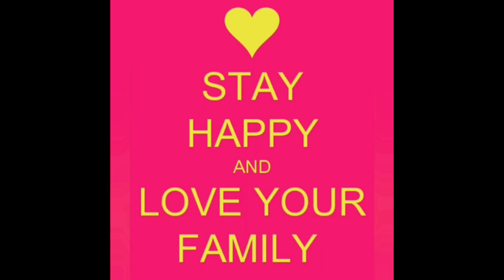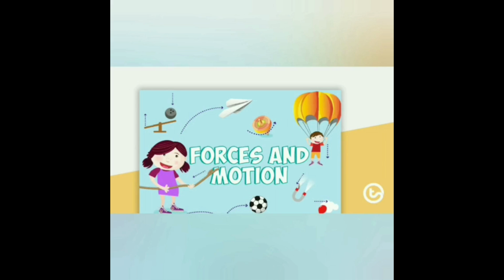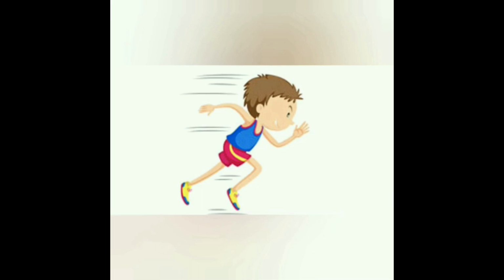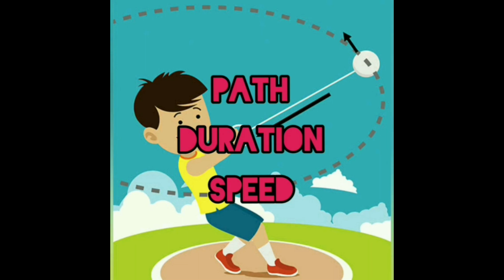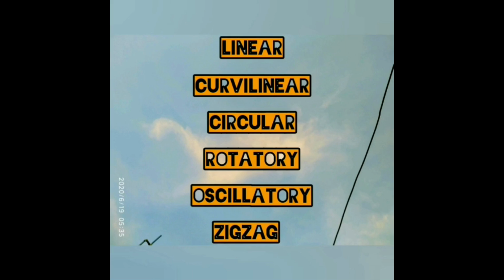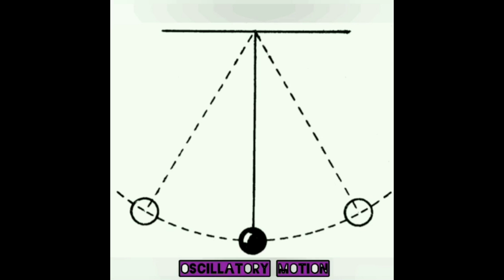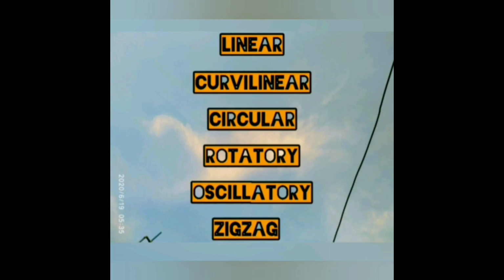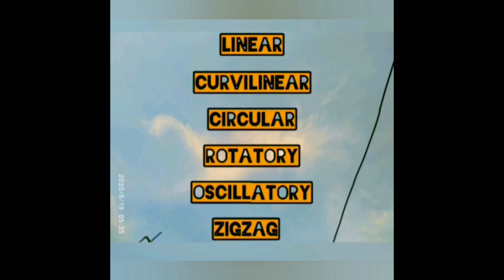ONLINE CLASS 6th Std Science EM Lesson 2 Forces and Motion